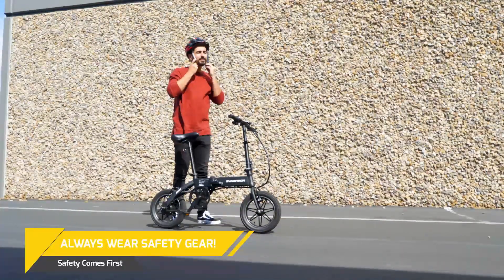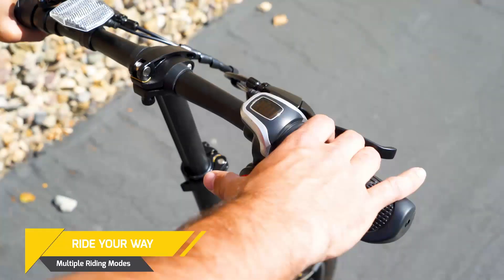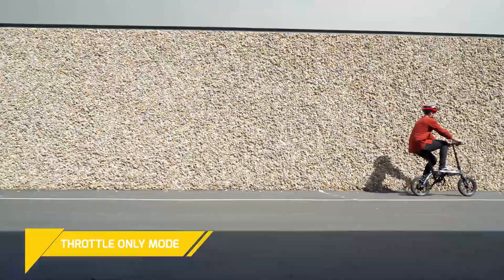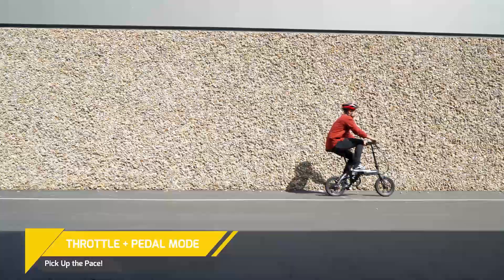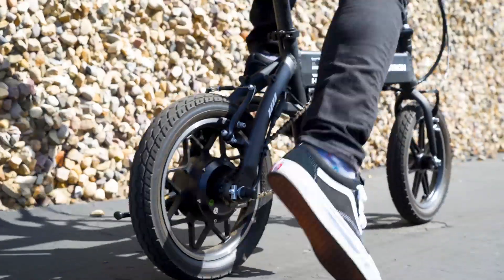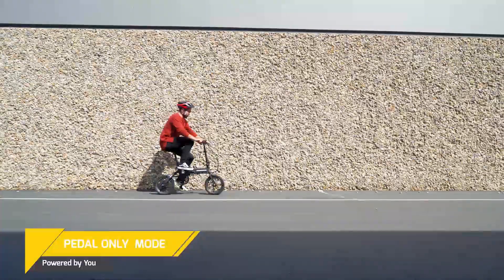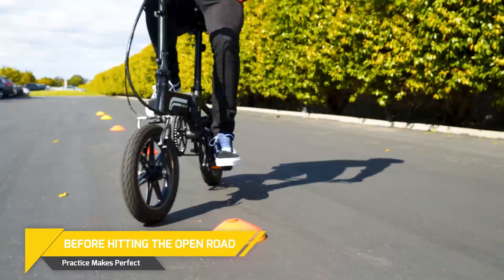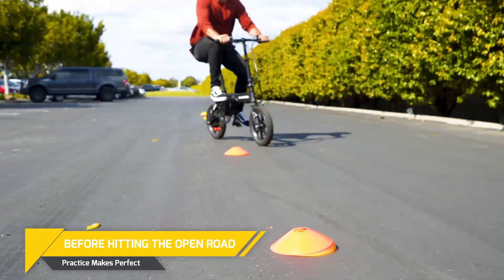HOW TO: Ride the EB5 Pro Electric Commuter Bike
Keep your EB 5 in tip-top shape with these tips and tricks.

Or on Amazon

-COMES PRE-ASSEMBLED
The EB5 is ready to go when you are. No need to waste time on complicated assembly, just hop on.

-15.5 MILES ON ONE CHARGE
Charge it up for 4~5 hours during a lecture or work hours and enjoy up to 15.5 miles of cruising.

-FITS WHERE YOU NEED IT TO
The EB5 folds to fit inside compact cars, under desks, on subways and in other small spots.